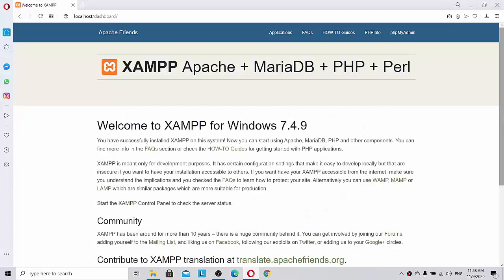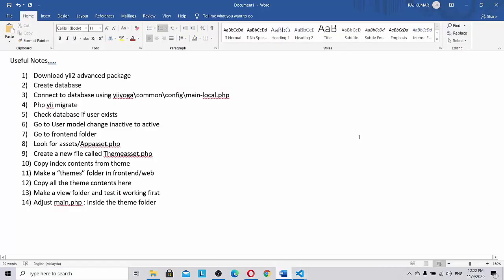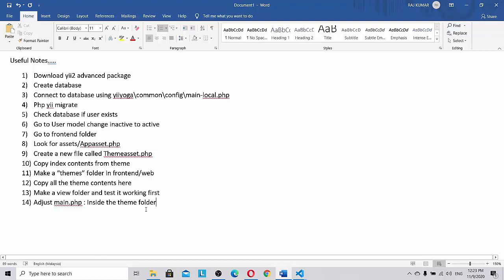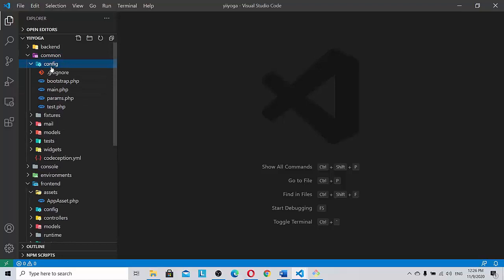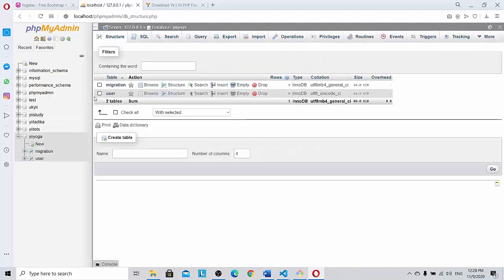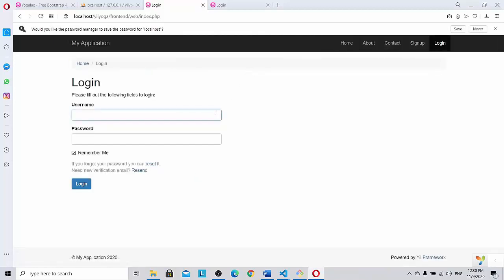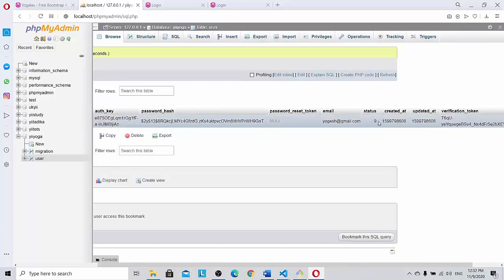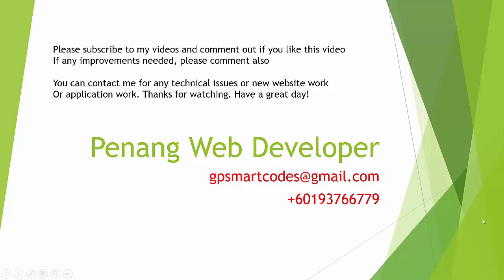Yii2 php framework, how to configure and integration html theme? Part 1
Welcome to Penang Web Developer channel
Part 1 of yii2 framework explains about adding a Theme to yii2 framework. It discusses about development mode corrections to apply for user login. Please watch all parts of this video series to get a grasp of Themes added to yii2 framework.